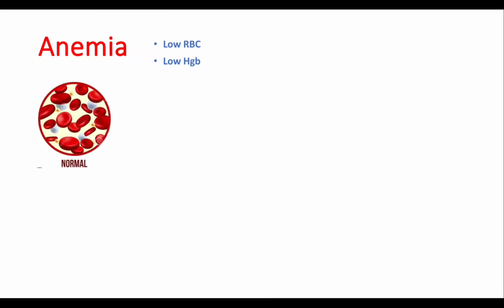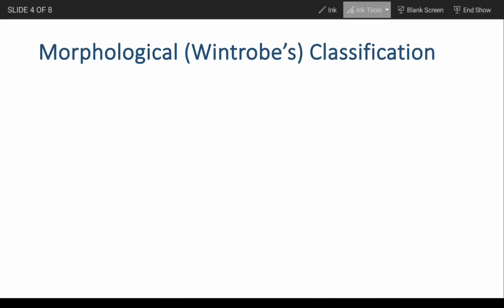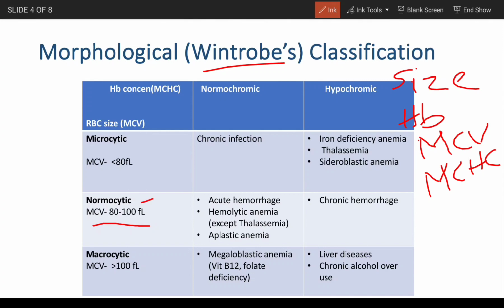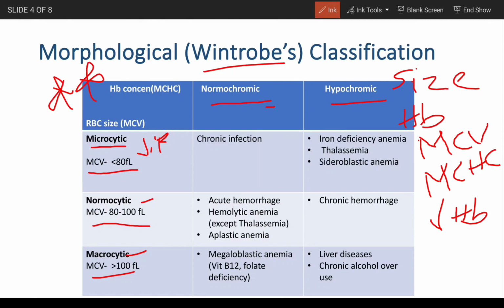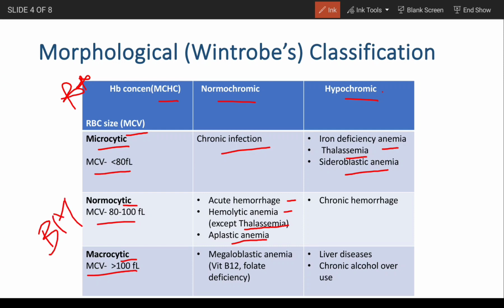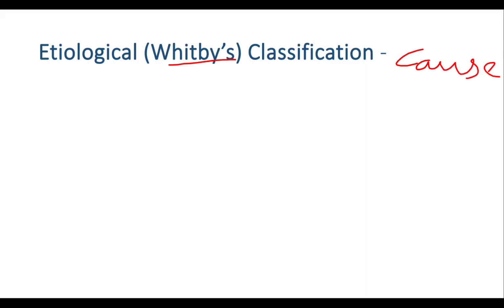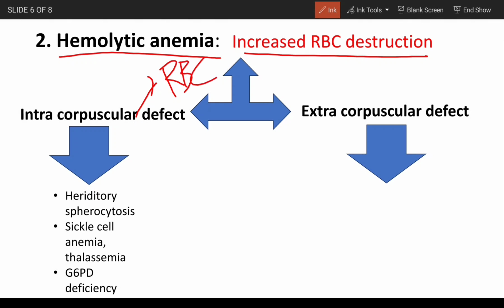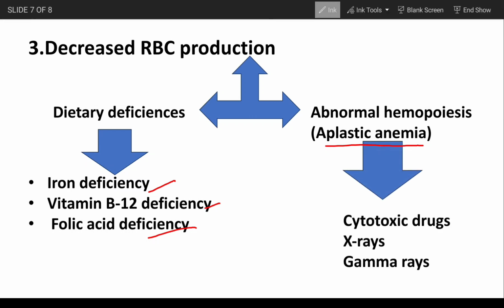Anemia | Definition | Symptoms | Classification | Pathophysiology ||Pathology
Anemia :

Definition

Symptoms

Classification

Reference:

1. Robbins & Cotran Pathologic basis of Disease, 10th Edition